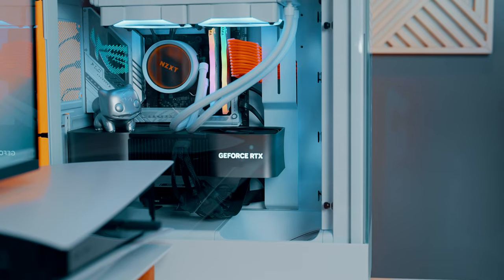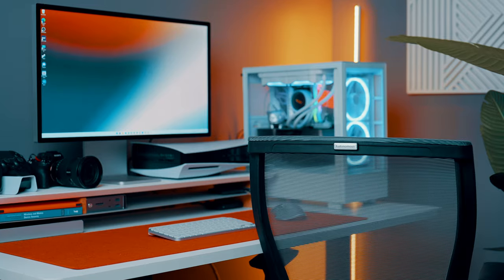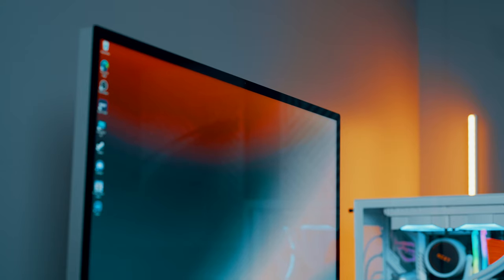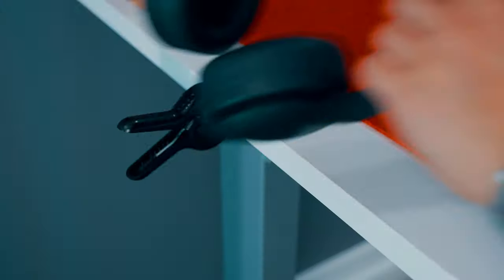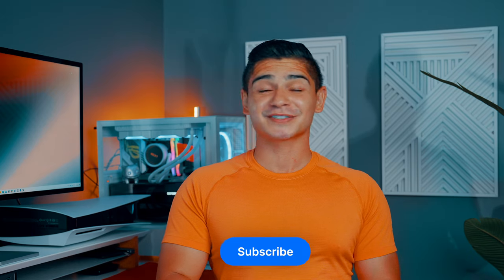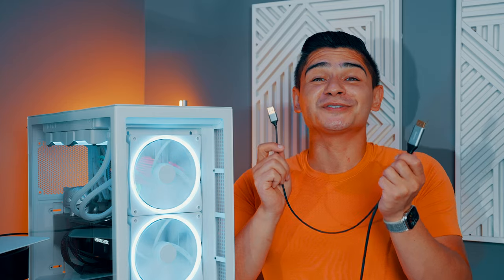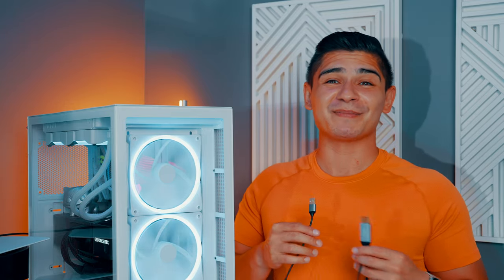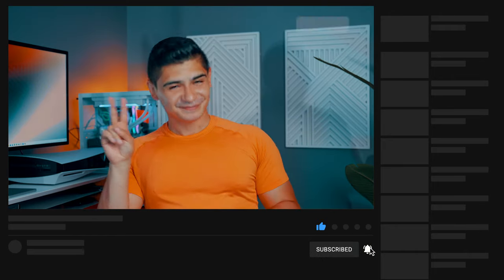How to Connect your Custom-Built PC to Apple Studio Display (with working Mic, Speakers, Camera!)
Custom Wallpaper Pack for Desktop & Mobile  ↖️↖️↖️

Doesn't get easier than this! If I had to pick my favorite Apple product of the past year it would be the Apple Studio Display. Which is why I was insistent on getting it to work with my custom-built PC! Simple as that, grab your cord or Studio Display 👇🏽

🖥️ Apple Studio Display
🔌 Speaker, Mic, and Camera Cable
🚨 DISPLAY PORT ONLY ⤴️

💾 Shop my specs down below:
PC Case

🎥 Filming Gear 📽
2nd Fave Lens
Most Used Lens
Wireless Recorder
Lav Microphone